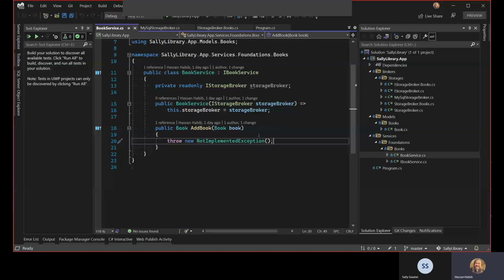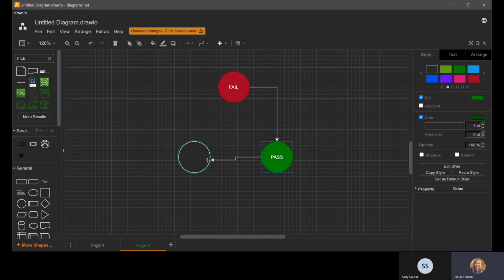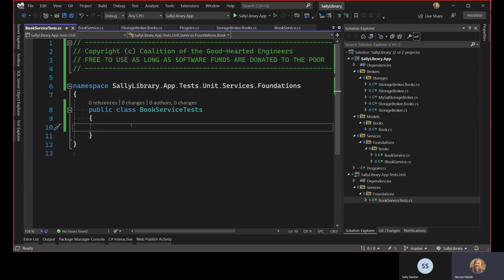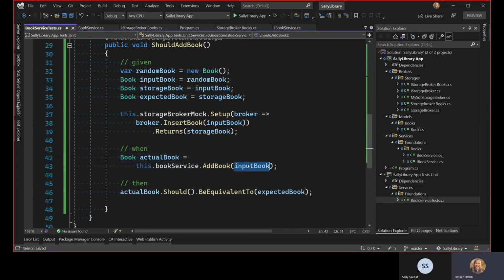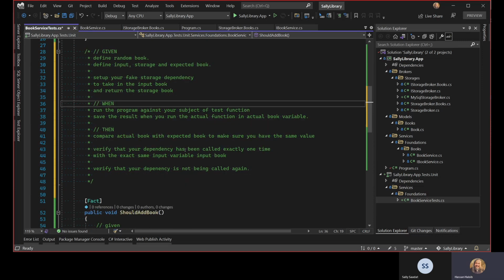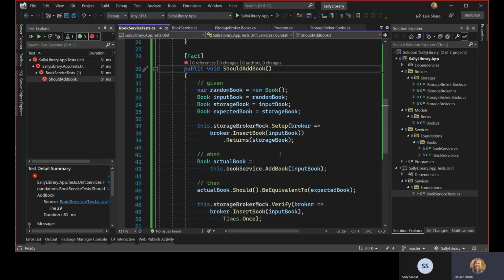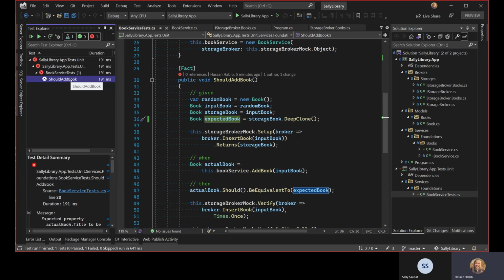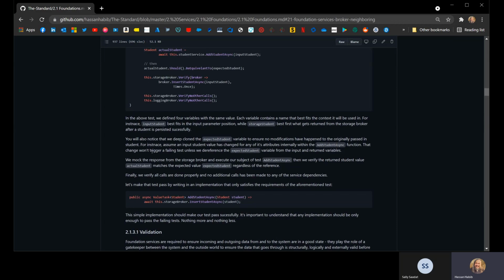LCSWS008: First Steps in Test-Driven Development (TDD)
In this video, we are going to explore the concept and practice of Test-Driven Development or TDD for short. Why it's important to write tests. Benefits and outcomes from letting unit tests drive the features we try to implement in our software.